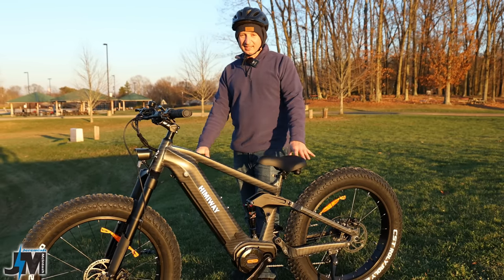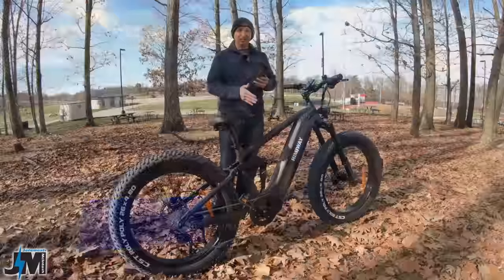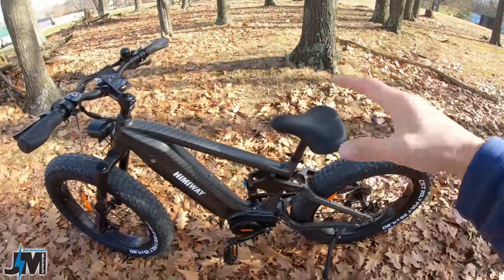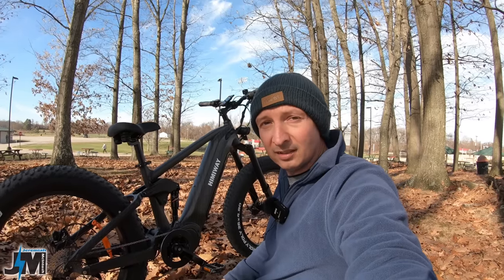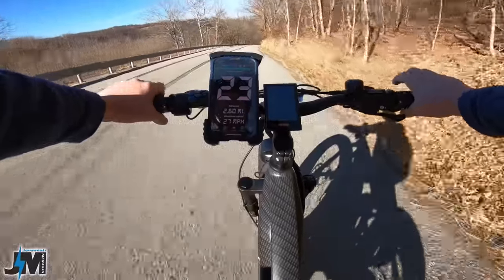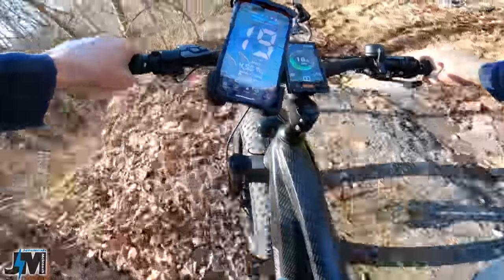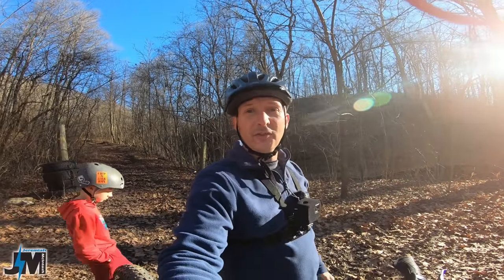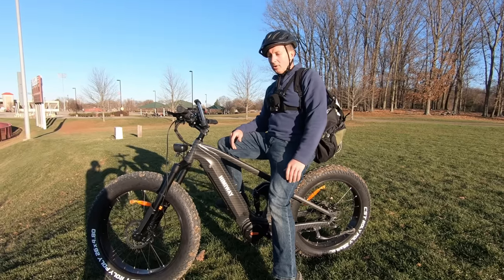Himiway Cobra Pro 1,000w Mid-Drive E-Bike Review [] My most powerful Electric Bicycle and it’s fast!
Himiway Cobra PRO E-bike review. My most powerful electric bicycle with a 1000W Mid-Drive Motor, dual air suspension, 20AH long range battery and Super Fat tires!

Buy A Himiway Cobre Pro Ebike here and Use code "JM” to get a free Rear rack and fender with the Himiway Cobra Pro.
(Must add all to cart first)

Upgrade the suspension seatpost to NCX suspension seatpost

2 Bike Rack or new model

Bike repair stands